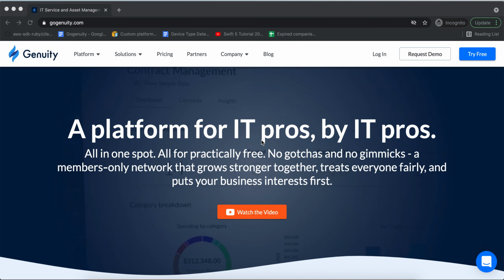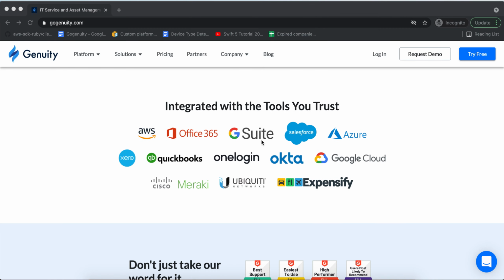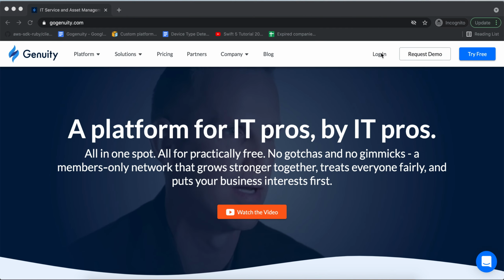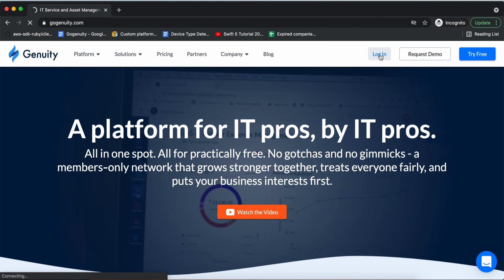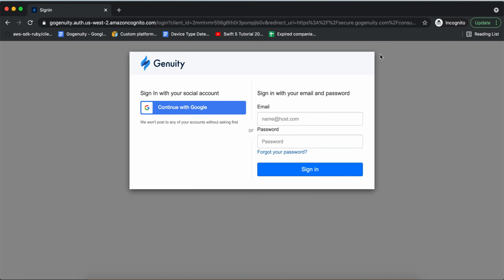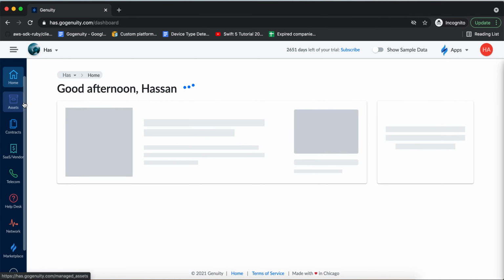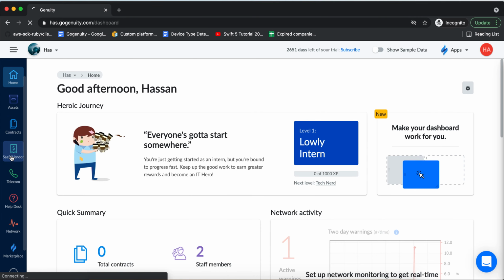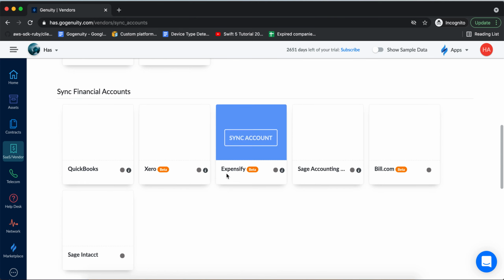Google integration with Genuity